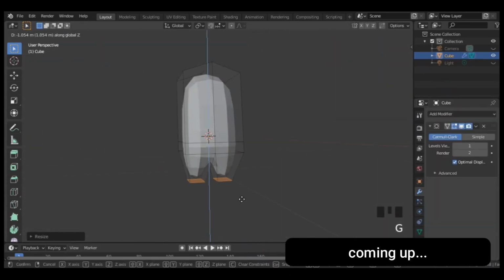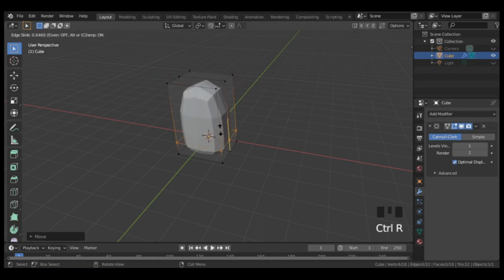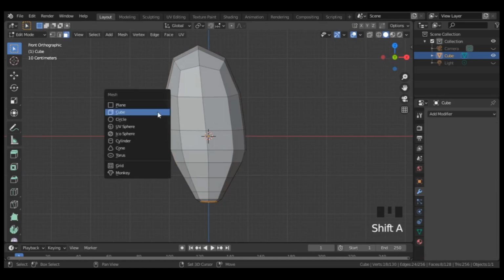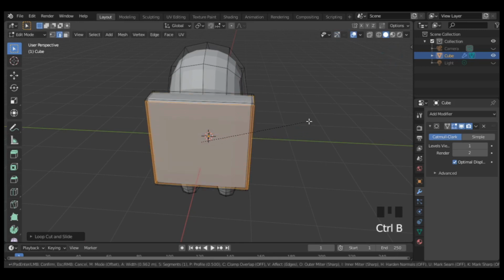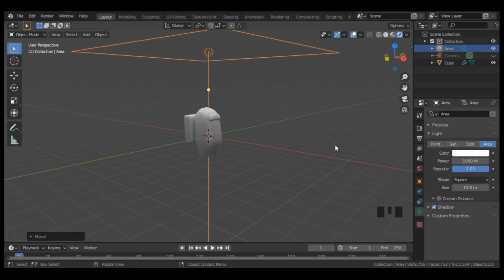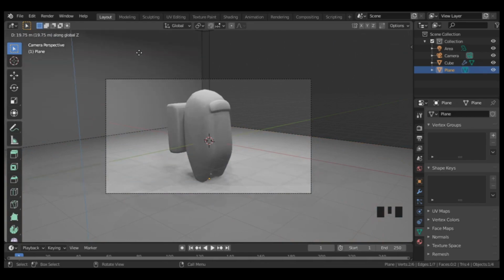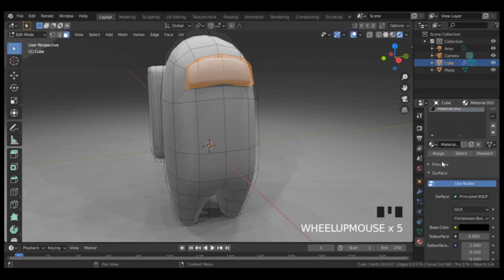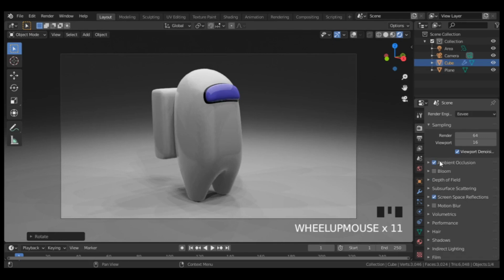How to make 3D Among Us game character in Blender 2.9 in 5 minutes - Blender Tutorial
Learn how to create a 3D Among Us game character in this blender tutorial. The tutorial has been created using Blender 2.9. This character tutorial is aimed at blender beginners, but if you are a complete beginner watch my blender beginner tutorial for complete beginners

Blender is a free and open-source 3D software.